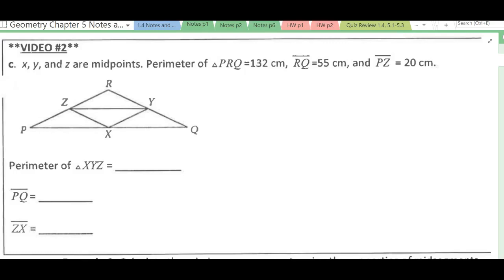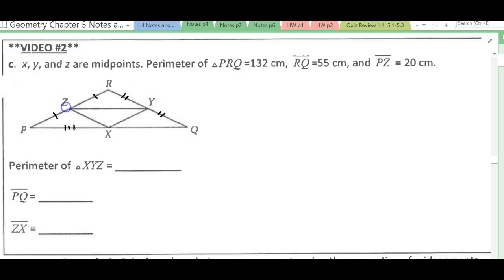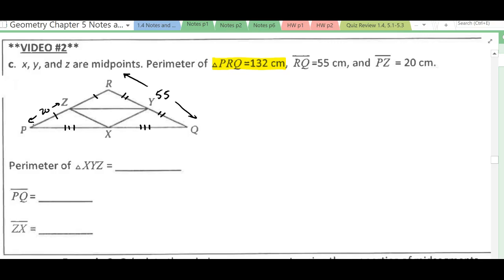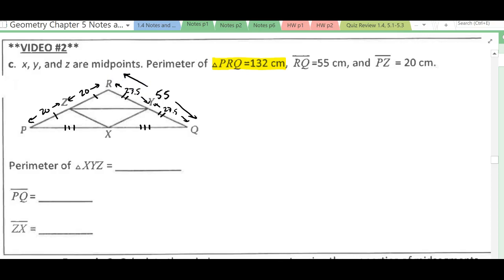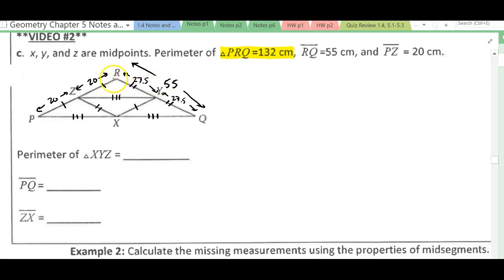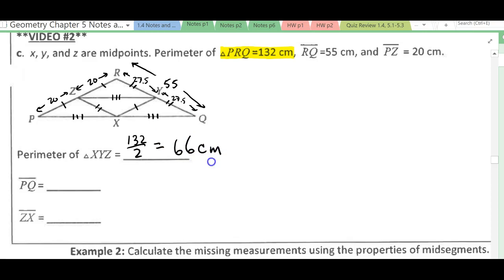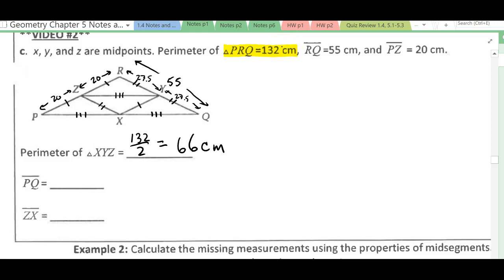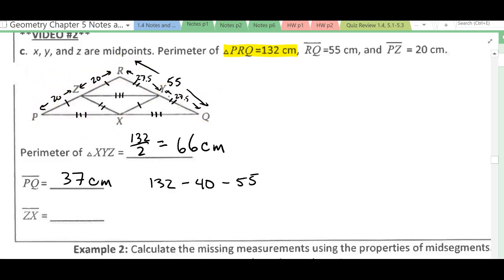Chapter 5 Midsegments video #4